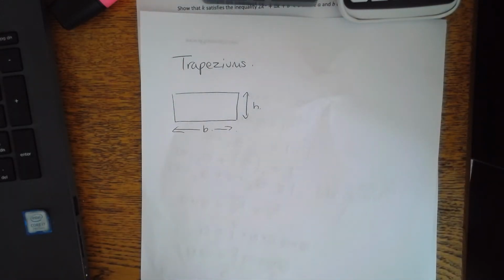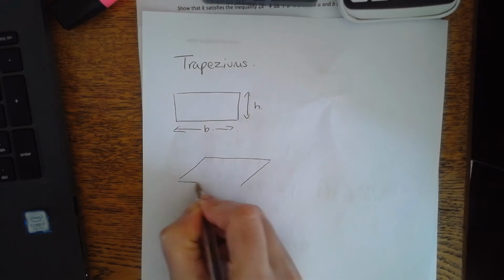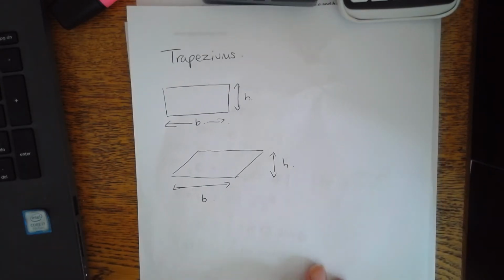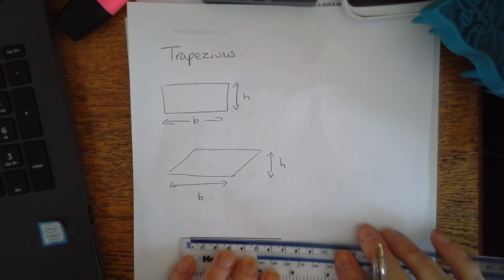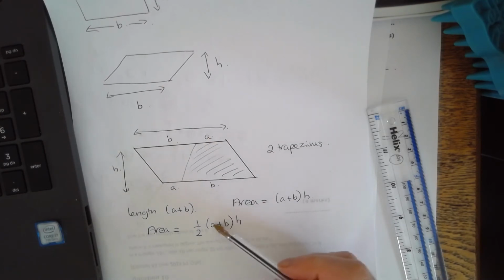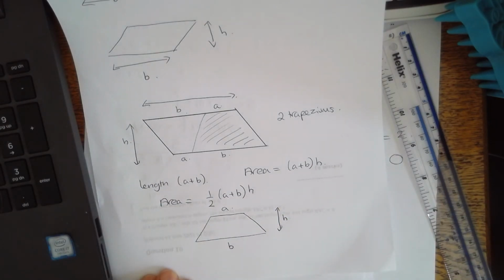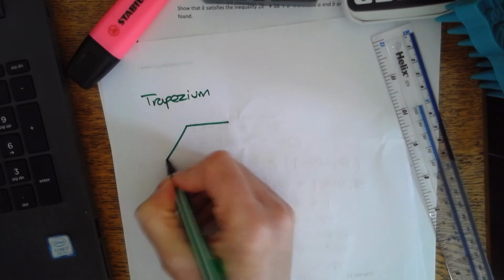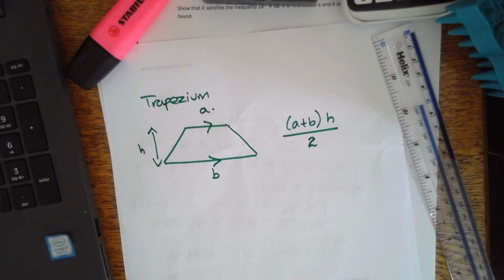Area of a trapezium